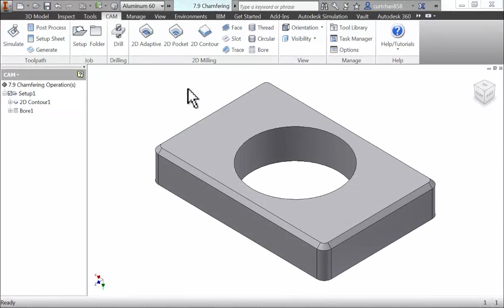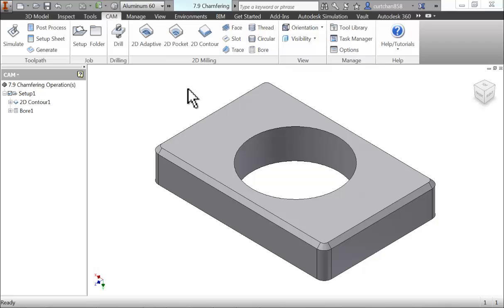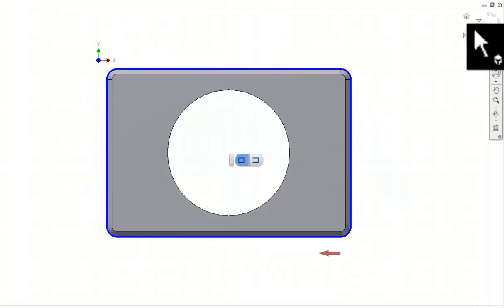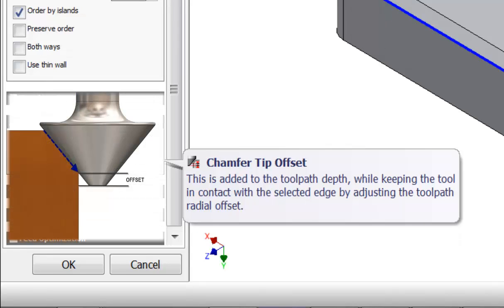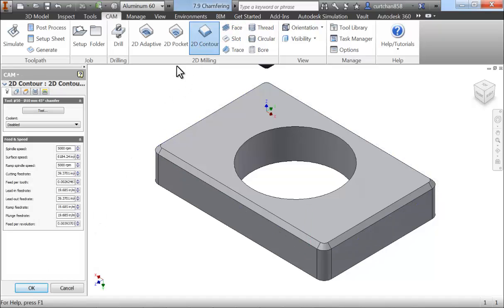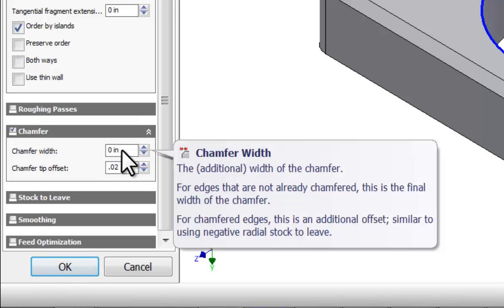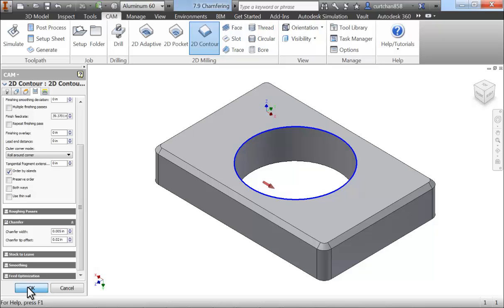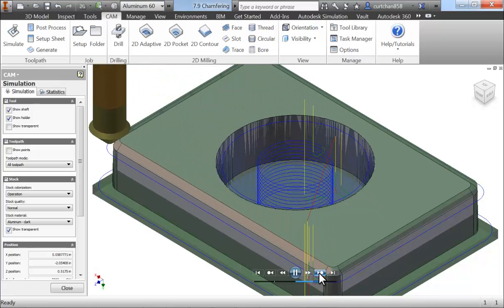Autodesk Inventor HSM Express: Chamfering Techniques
Learn how to mill a chamfer already modeled in Inventor.